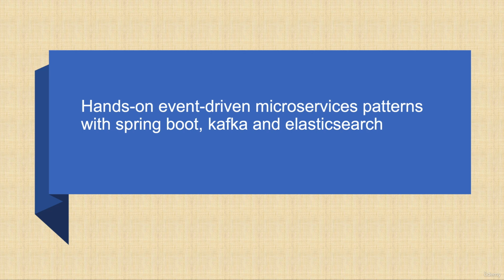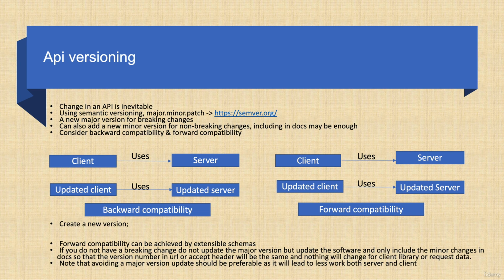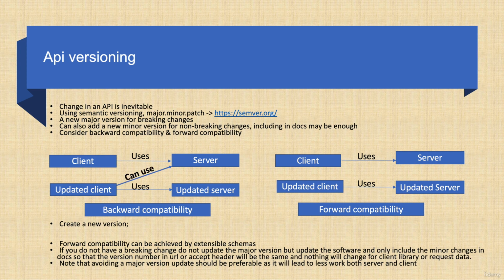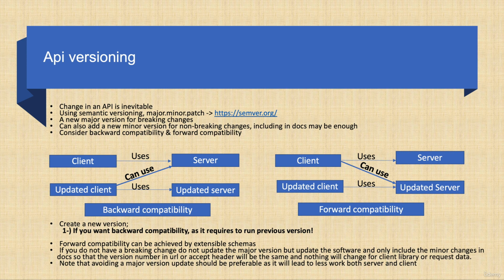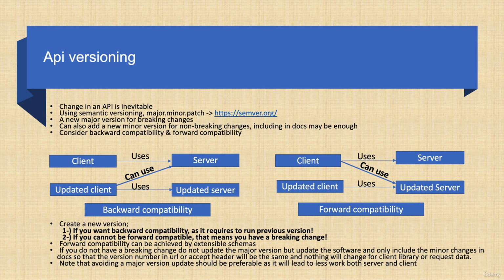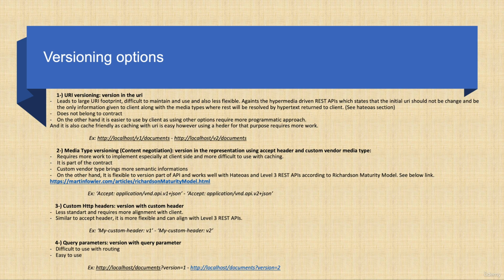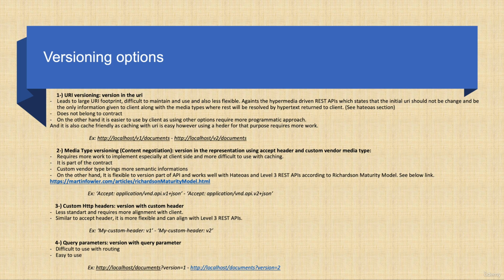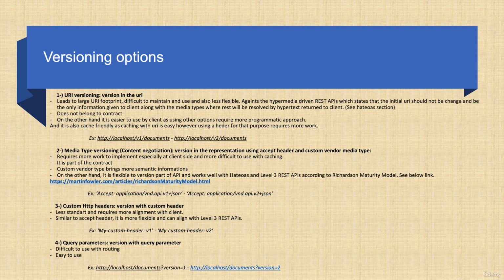52 Introduction to Api versioning of Rest API